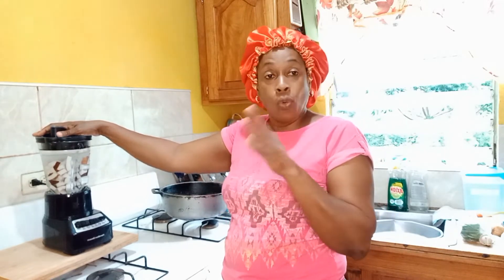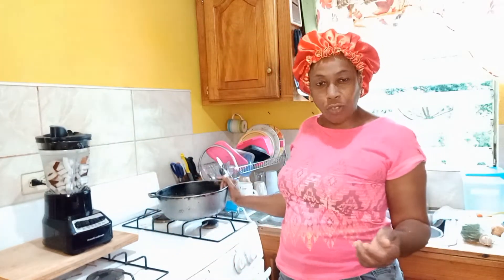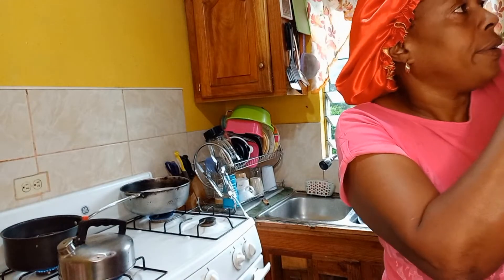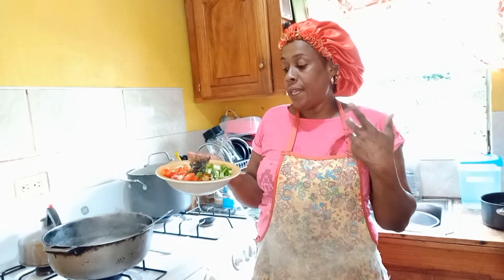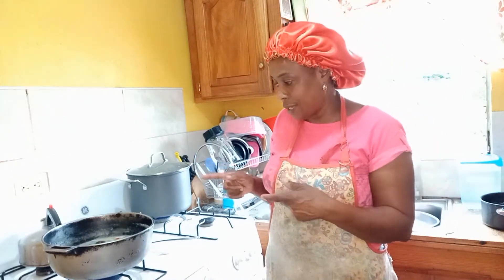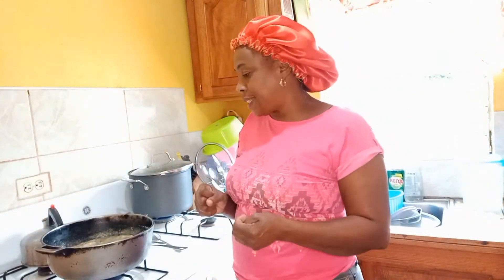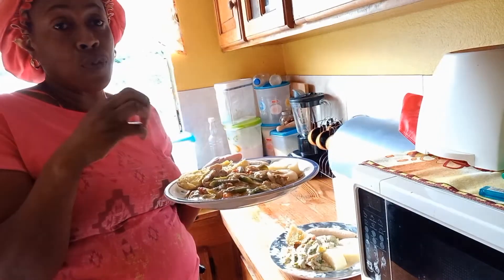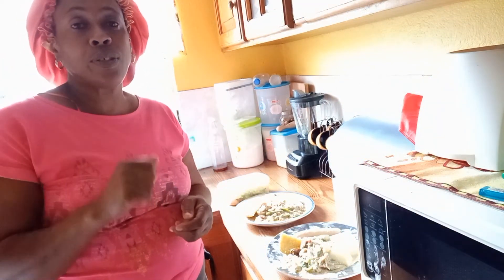My delicious dinner made with Okra and Saltfish 🥘🥘ambitiousjackie ❤️❤️👍🏻👍🏻